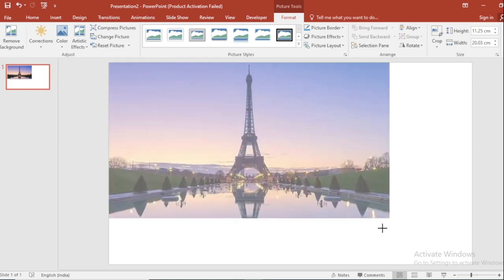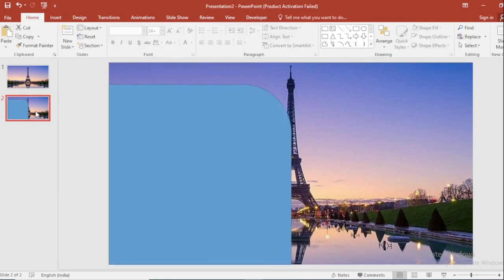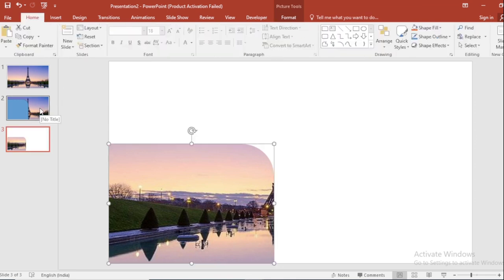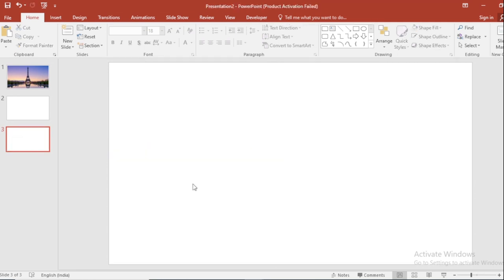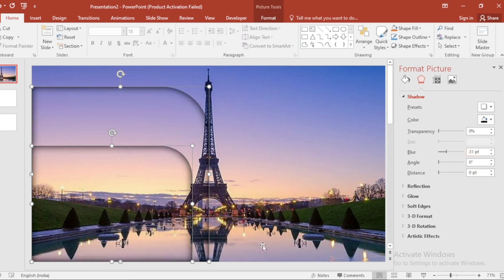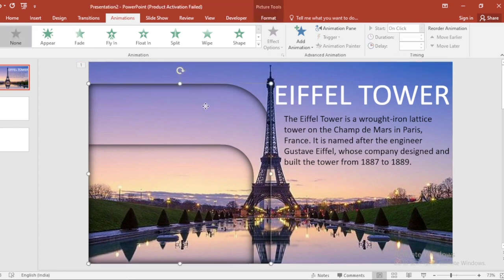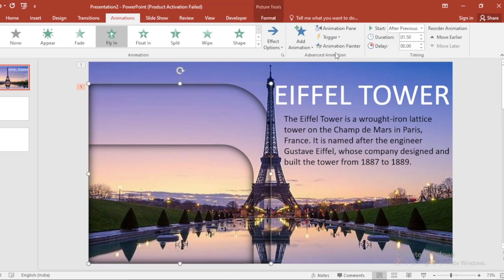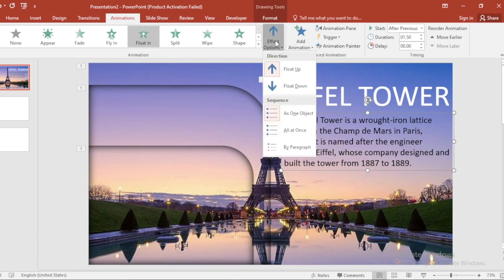Professional Title Slide Design for PowerPoint Presentation with Animation (PPT Tutorial)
Learn how to create an attractive and professional title slide design for PowerPoint presentation with animation! This complete PowerPoint tutorial will teach you step-by-step how to design impressive title slides that capture attention.

🎯 What You'll Learn:
✅ Create professional title slide design in PowerPoint
✅ Use advanced shape intersection techniques
✅ Apply smooth fade and flying animations
✅ Add professional shadow effects
✅ Design eye-catching presentation covers
✅ Master PowerPoint animation timing

⏱️ Timestamps:
0:00 - Introduction to Title Slide Design
0:08 - Inserting and Positioning Images
0:24 - Creating Custom Shape Effects
0:34 - Duplicating and Adjusting Shapes
0:44 - Using Intersect Tool for Professional Look
0:54 - Applying Shape Intersection Technique
1:03 - Cutting and Pasting Elements
1:11 - Adding Inner Shadow Effects
1:21 - Highlighting Important Information
1:31 - Applying Fade Animation
1:41 - Adding Flying Animation from Left
1:49 - Using Animation Painter Tool
2:00 - Applying Floating Animation to Text
2:12 - Final Animation Adjustments
2:19 - Final Result Showcase

🔥 Perfect For:
• Students creating college presentations
• Job seekers designing interview presentations
• Office employees making professional slide decks
• PowerPoint users improving presentation skills
• Small business owners creating pitch decks
• Freelancers offering presentation design services
• Teachers creating engaging educational content

💡 PowerPoint Skills Covered:
- Title slide design techniques
- Shape intersection and manipulation
- Professional animation timing
- Shadow effects for depth
- Image editing in PowerPoint
- Animation painter tool usage
- Fade, fly, and floating animations
- Professional presentation layout

🎓 Why Master Title Slide Design?
Your title slide is the first impression of your presentation! A professional, animated title slide:
• Captures audience attention immediately
• Sets the tone for your entire presentation
• Demonstrates your PowerPoint skills
• Makes you stand out in job interviews
• Impresses clients and colleagues
• Increases engagement from the start

💼 Real-World Applications:
- Business presentations and pitch decks
- College project presentations
- Job interview presentations
- Training and educational materials
- Marketing and sales presentations
- Conference and seminar slides
- Portfolio and showcase presentations

💬 Have questions about PowerPoint title slide design? Drop them in the comments!

🔔 Turn on notifications for more PowerPoint animation tutorials, presentation skills, and Microsoft Office tips!